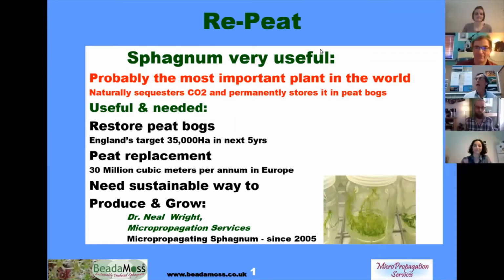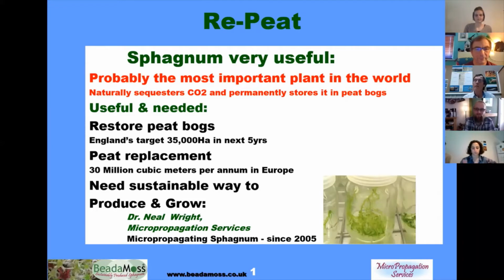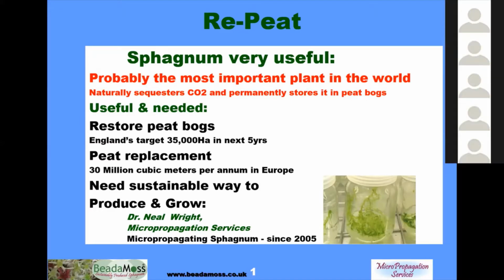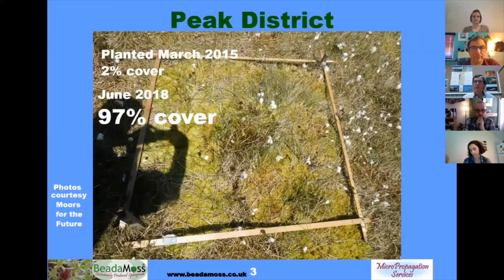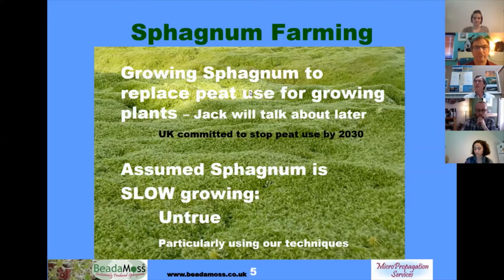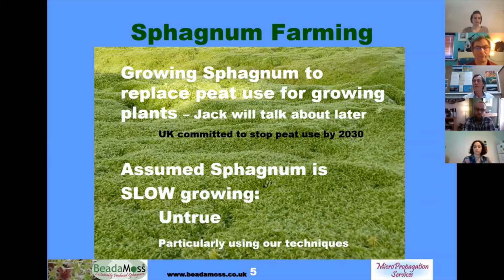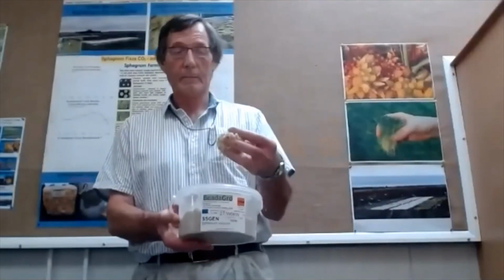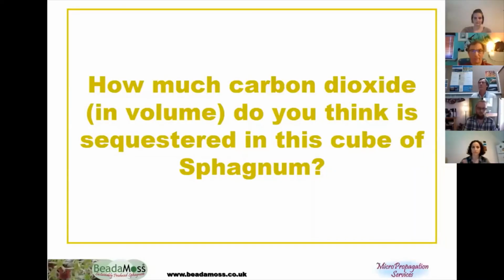Neal Wright of Beadamoss explains the importance and practicalities of producing sphagnum moss.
This presentation was part of the Re-Imagine Peat Fest session hosted by Re-Peat.

To view the other presentations in this session and the other session available visit: re-peat.mn.co/feed